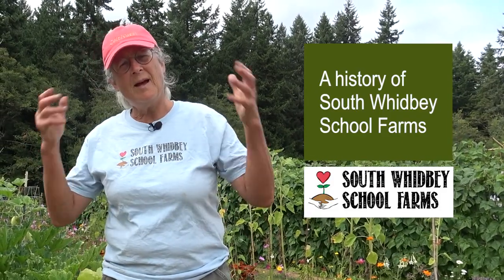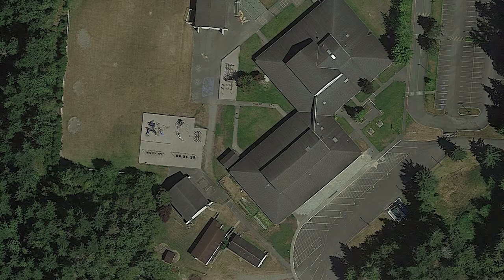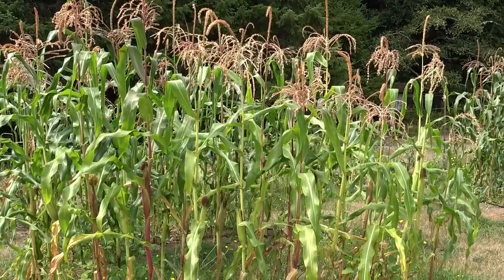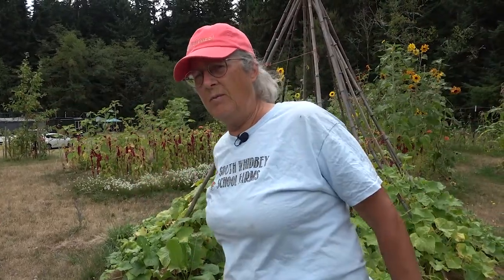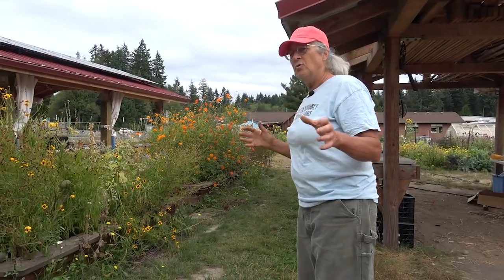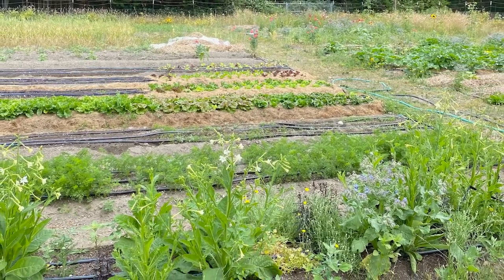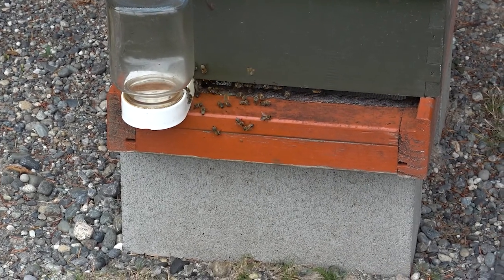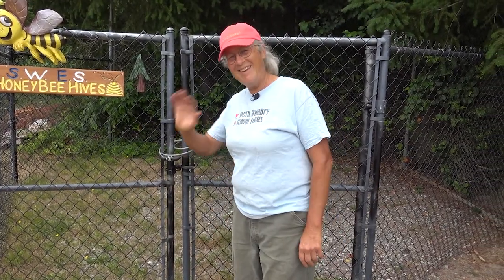A history of the South Whidbey School Farms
This history was put together for our incoming 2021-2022 AmeriCorps Team.